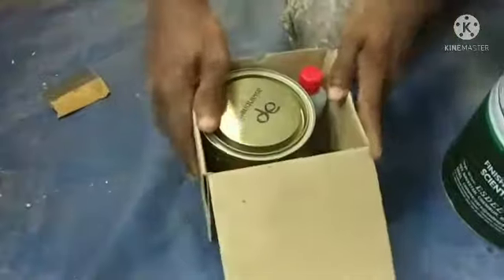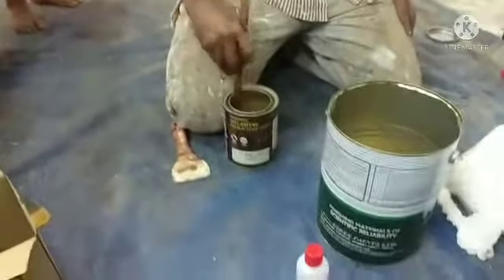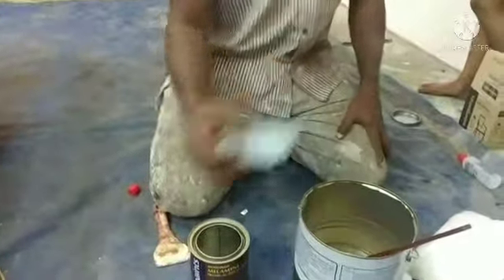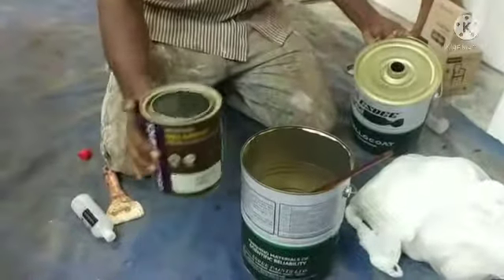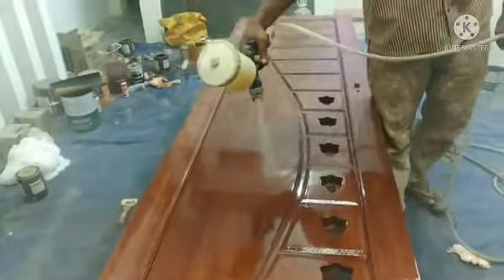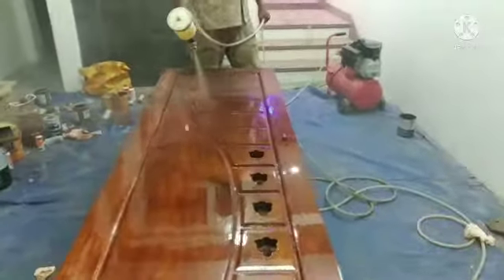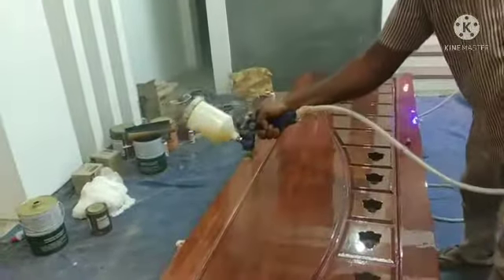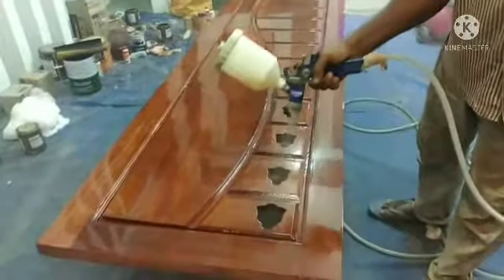spray police, asian melamine matt finish, cool boys painting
spray palice, melamine matt finish, cool boys painting#woodworking vengai wood#cool